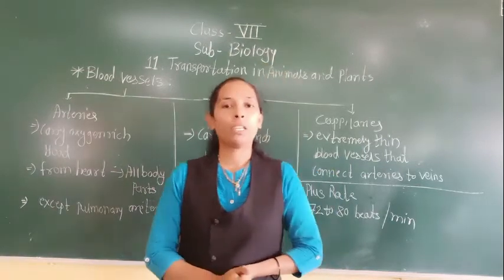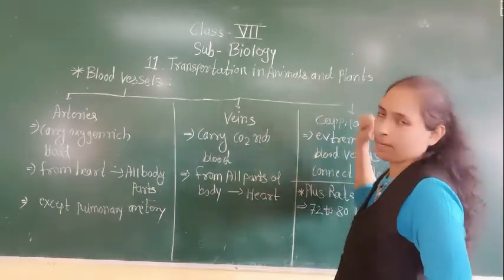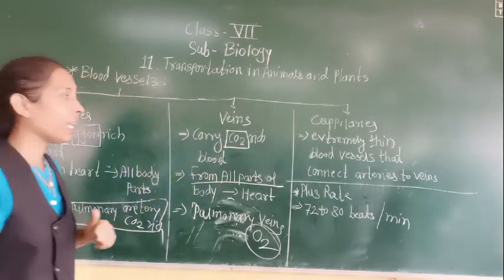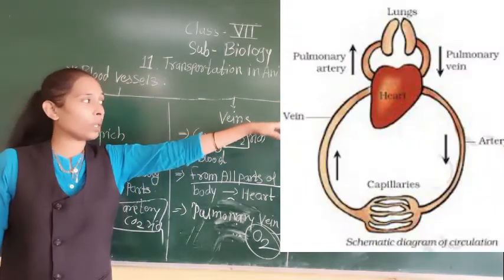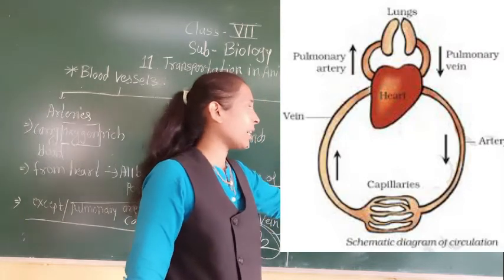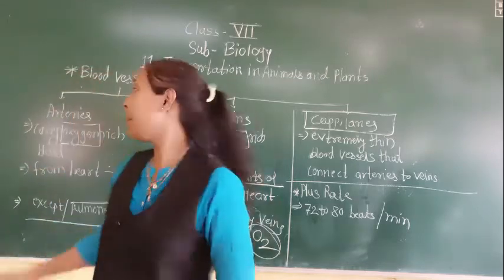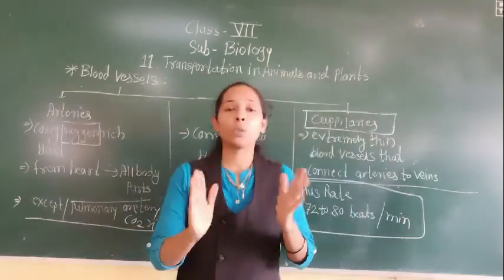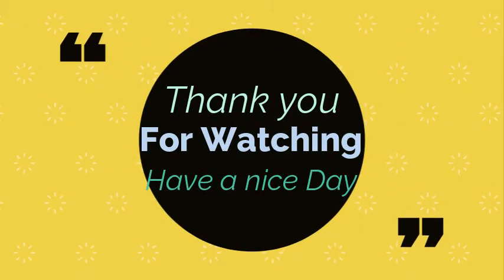11 Transportation in animals and plants (part 2)